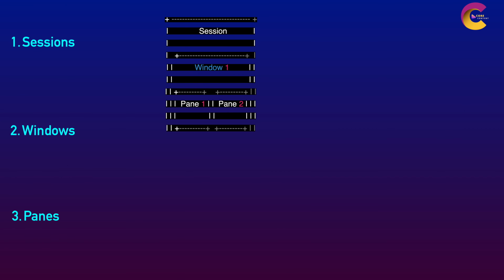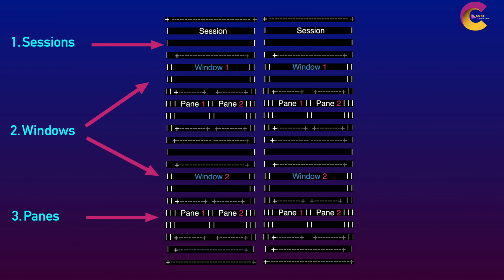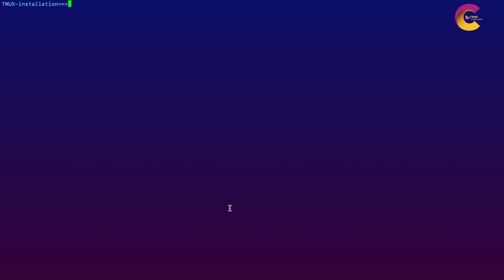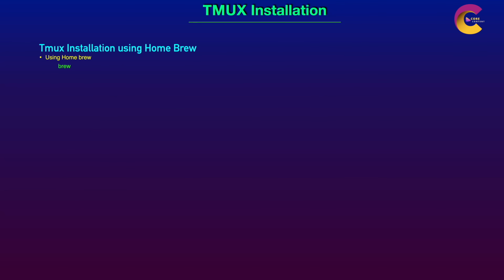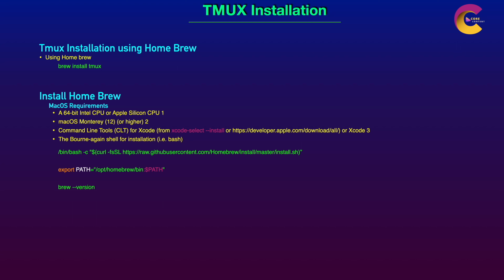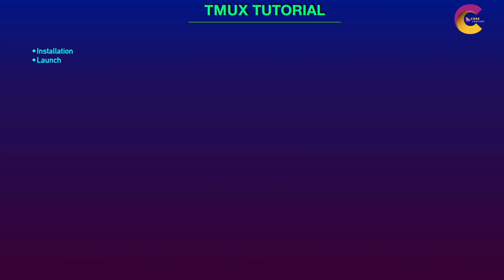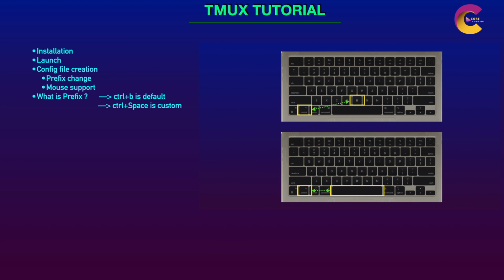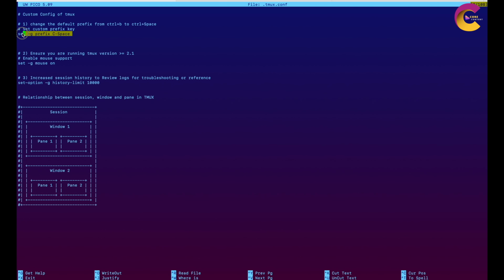1 Linux TMUX Installation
From Basic installation to advance concepts and practicals. All in once

# 1) change the default prefix from ctrl+b to ctrl+Space
# Set custom prefix key
set -g prefix C-Space
#2)  Enable mouse support
set -g mouse on
# 3) Increased session history to Review logs for troubleshooting or reference
set-option -g history-limit 10000